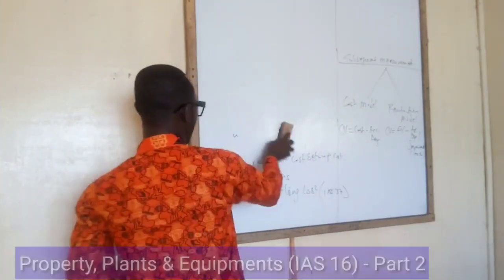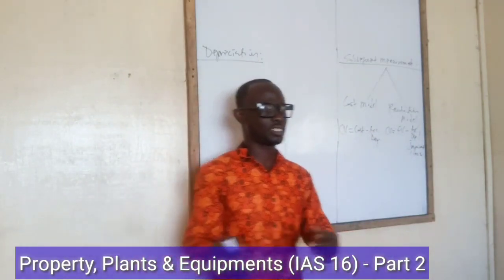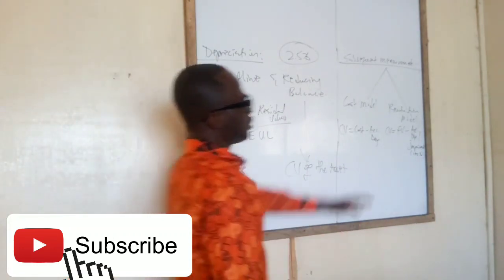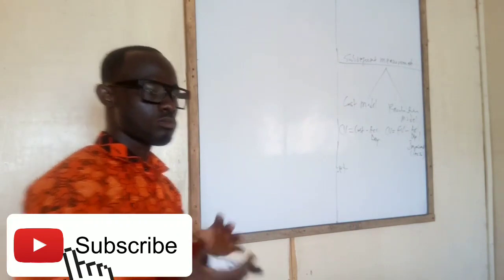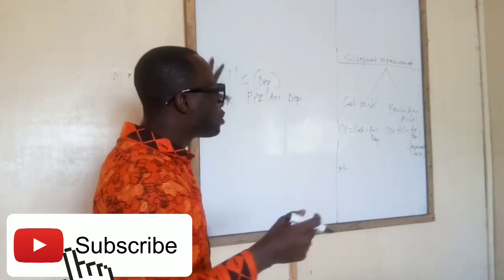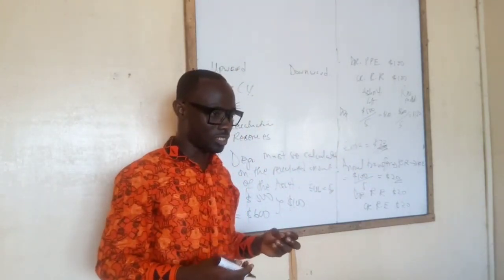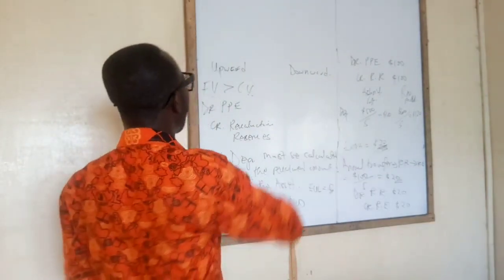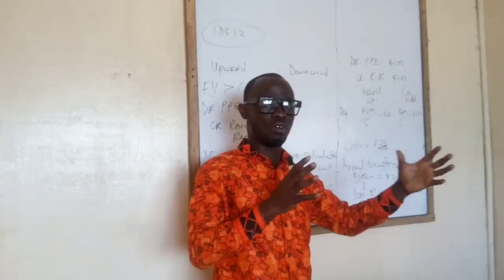Accounting Standards Lectures | Property, Plants and Equipment (IAS 16) - 2019 Part 2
In this video, ACCA F7 Property, Plants and Equipment (IAS 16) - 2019 Part 2 , Nhyira Premium explains one of the fundamental accounting standards in Financial Reporting and Corporate Reporting.

In this lecture, Nhyira answers the following questions:
1. What are Property, Plants, and Equipment in accounting?
2. What cost can be capitalized when an asset is acquired?
3. Why are property, plant, and equipment important?
4. Why do we revalue assets?
5. Do you depreciate revalued assets?

In addition, Nhyira also explained the treatment of depreciation, property, plant and equipment journal entries, disposal of revalued assets accounting entries and depreciation of revalued assets.

This video is certainly for students preparing for the ACCA F7 and ACCA P2 examination as well as students of the Institute of Chartered Accountants Ghana (ICAG) studying Financial Reporting and Corporate Reporting.

My Channel